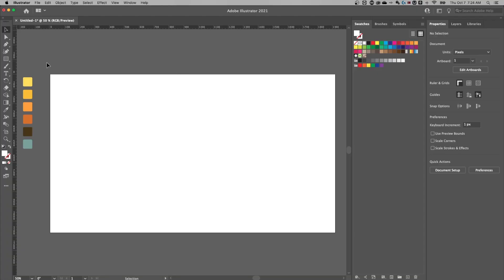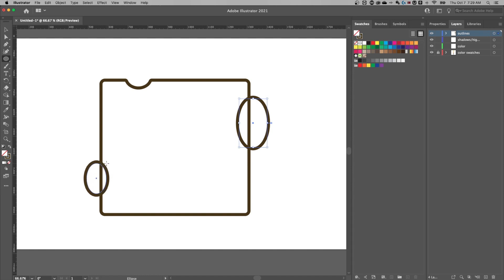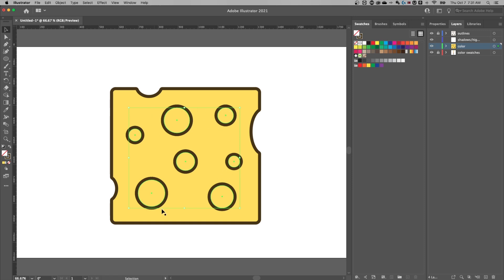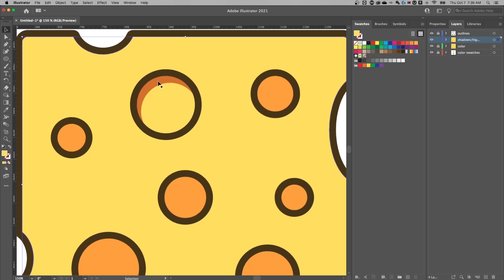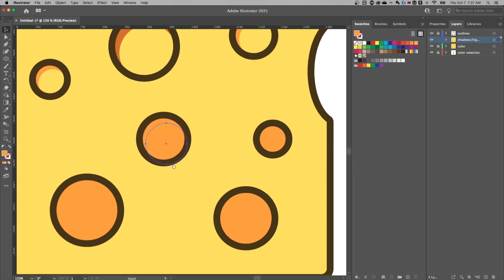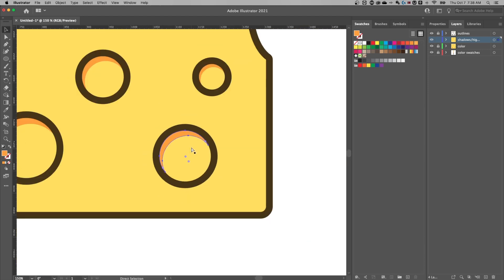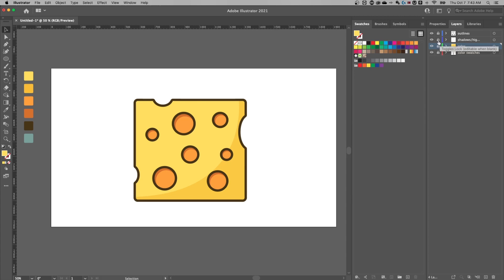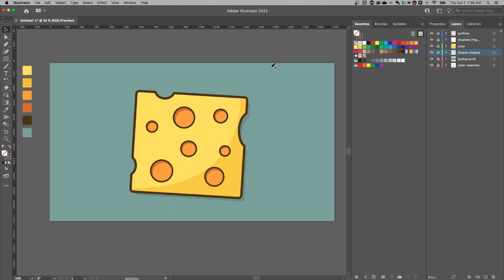Flat Design Cheese Slice (Illustrator Tutorial)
Learn flat design in this Illustrator tutorial!